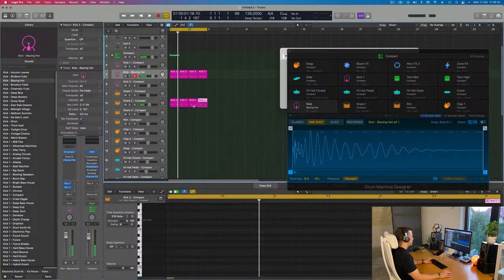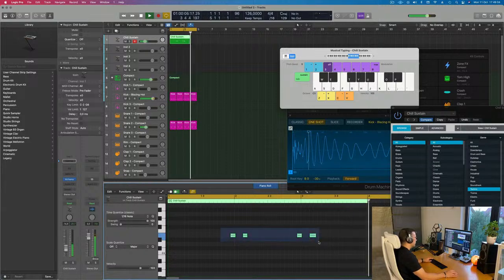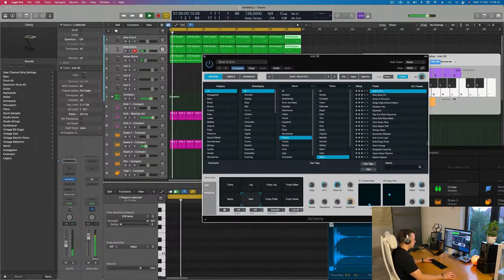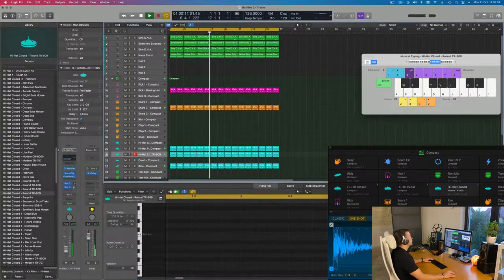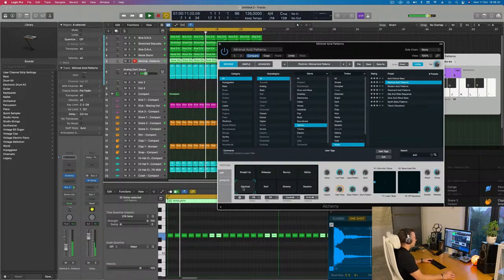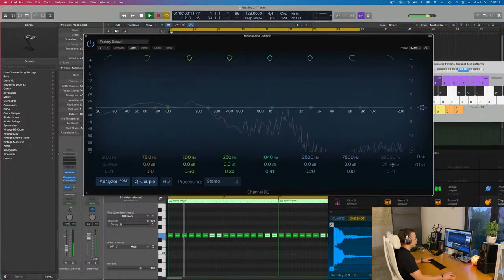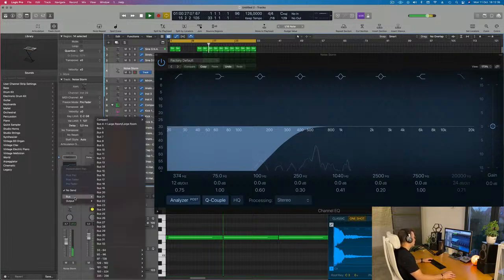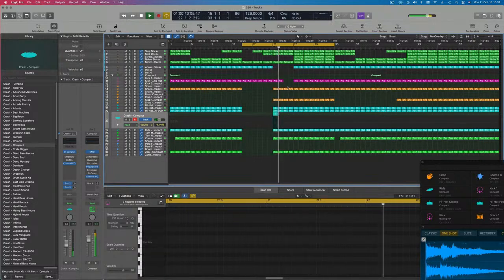How to Make Berlin Techno Like Marcel Dettmann – From Scratch | Live Electronic Music Tutorial #260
Craft Berlin Techno with Logic Pro X Templates & Sample Pack!
In Episode #260 of our Live Electronic Music Tutorials, we dive into creating a Berlin Techno track from scratch, inspired by the raw, minimal sound of Marcel Dettmann. Using only Logic Pro X’s internal plugins, we’ll compose, record, arrange, and mix a hypnotic groove. Watch this free tutorial and download templates for Logic Pro X, Ableton, and FL Studio, plus a sample pack with MIDI, to master techno production at your own pace!

What You'll Learn:
Program driving drums with Drum Machine Designer (DMD)
Design a basic groove and layer a sub under the kick
Create minimal pads and an ACID line with Alchemy Synth
Add depth with sound design and percussion layers
Build professional Berlin Techno arrangements

Chapters:
0:00 Introduction
1:42 Programming Drums in Logic’s Drum Machine Designer
5:10 Recording and Designing the Basic Groove Element
8:17 Programming More Percussions in DMD
10:30 Recording and Designing a Pad in Logic’s Alchemy Synth
11:50 Adding Depth with Sound Design in Minimal Elements
15:11 Programming More Percussion with DMD to Add Drive
17:00 Layering a Sub Underneath the Kick Drum
20:30 Programming More Percussions in DMD
21:25 Recording and Editing an ACID Line
26:40 Building Up Arrangements
35:45 Final Thoughts

Free Learning: Study anytime, anywhere at your own pace.
Multi-DAW Support: Templates for Logic Pro X, Ableton, and FL Studio.
Berlin Techno Sound: Master minimal, raw techno grooves.